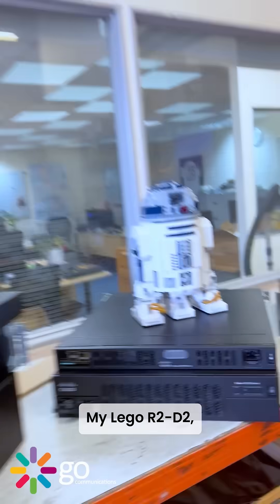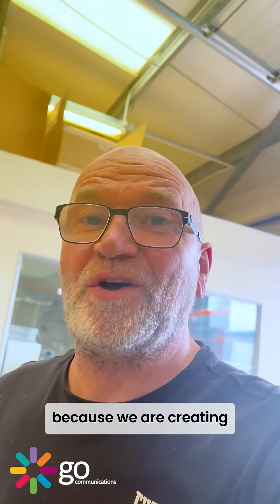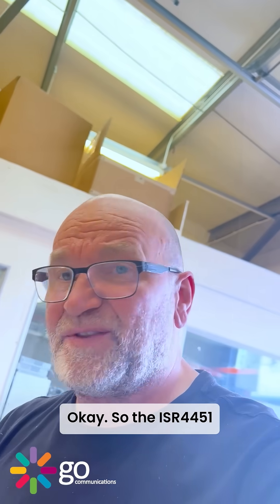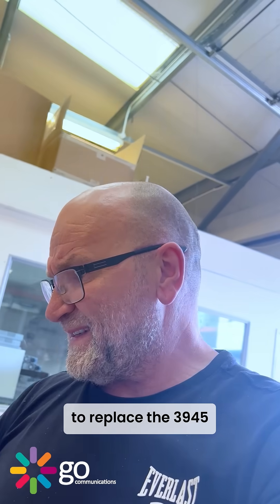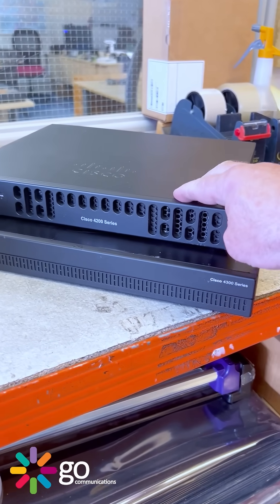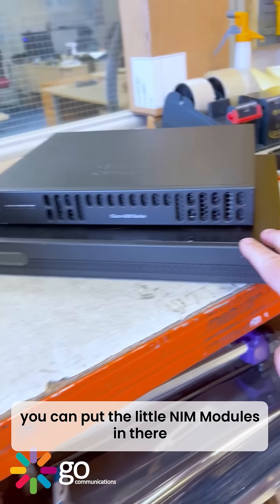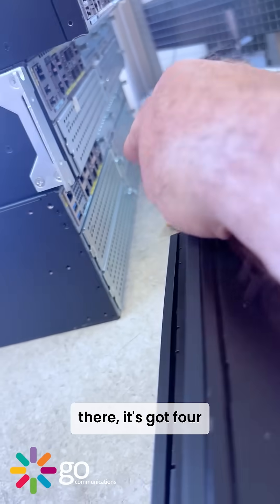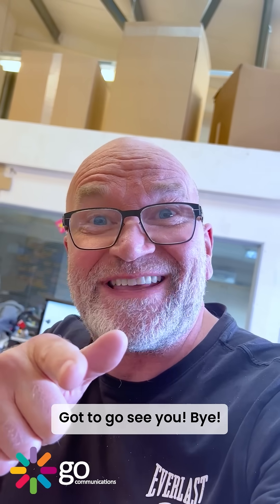This Design? Really? starwars with this one!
ISR4221, ISR4231, ISR4331, ISR4351, ISR4451, and the mighty ISR4461.

These little masterpieces were the brainchild of Matt Bolick, who spent 20 years at Cisco in Technical Marketing Design (he’s now at Fortinet, but we won’t hold that against him). He once told me the plastic bezel design was inspired by the hallways of the Death Star, which honestly explains a lot. Who wouldn’t want their router to look like imperial tech?

The ISR 4000 series was a massive success. Reliable, flexible, and powerful, they replaced the aging ISR 3900, 2900 and 1900 series, and held the fort until the new kids came in — the Catalyst 8200, 8300 and 8500.

So here’s to the ISR 4000s. Solid performers, great design, and let’s be honest… still cooler-looking than their successors.